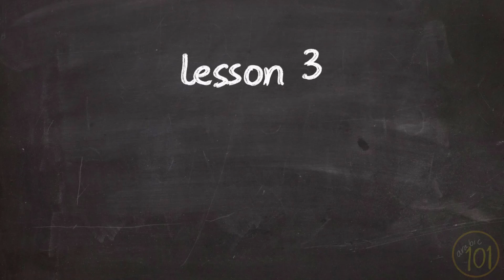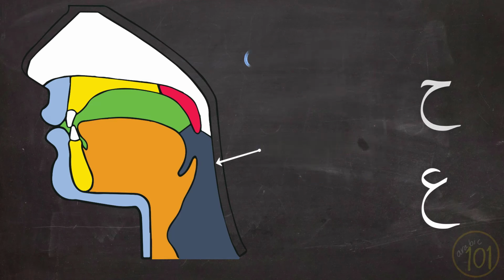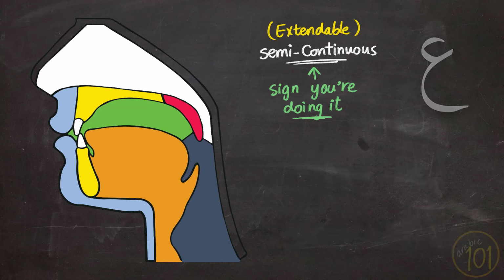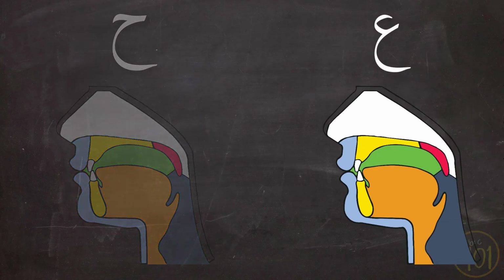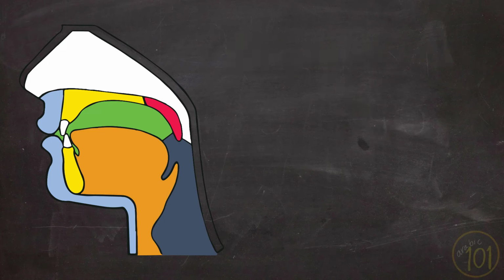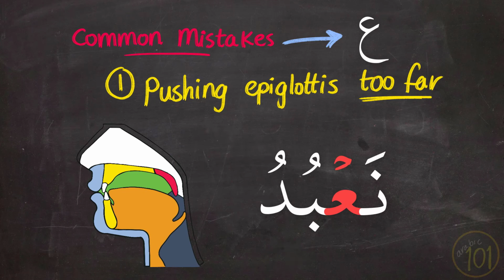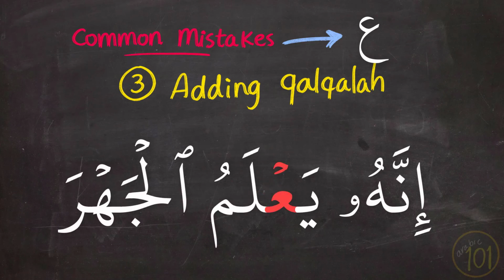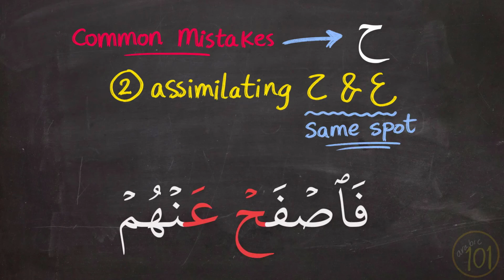TWO TRICKS to master ع + ح sounds Makharij & Sifaat Lesson 3 Arabic101 1080p